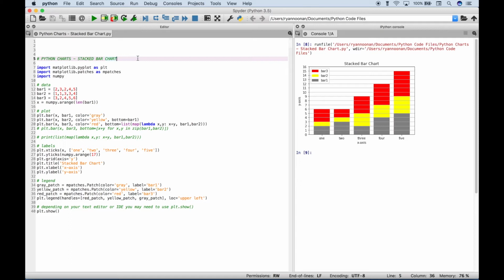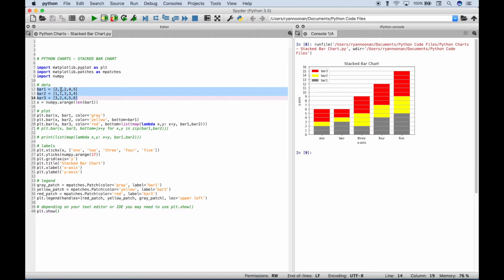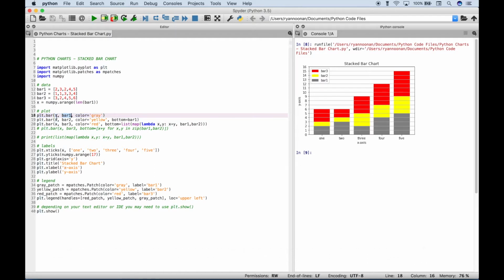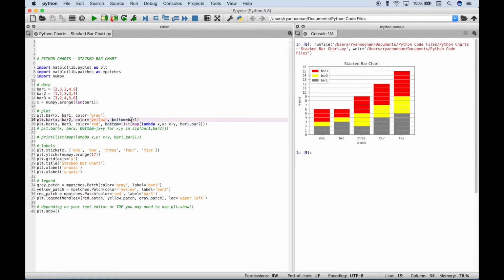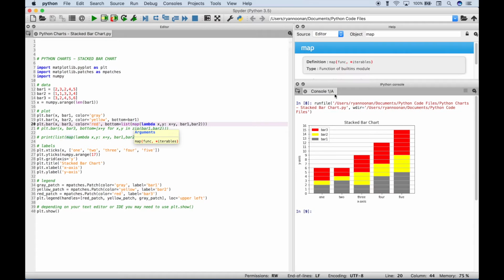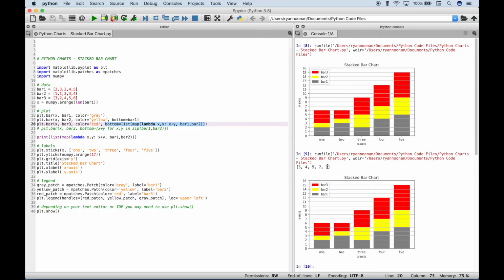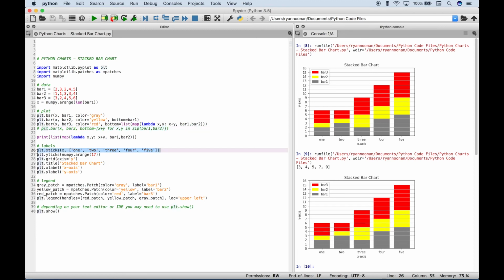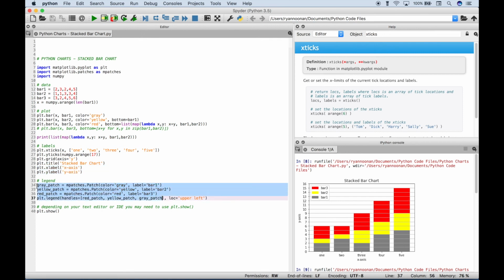Python Stacked Bar Chart with Matplotlib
In this Python tutorial, we will go over how to create a stacked bar chart using matplotlib.